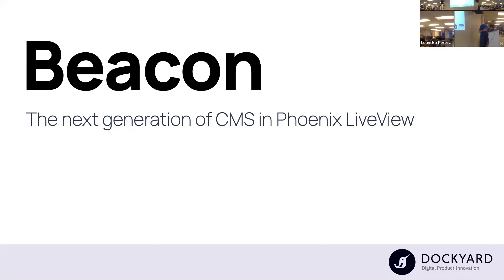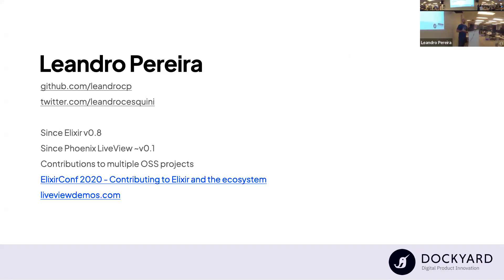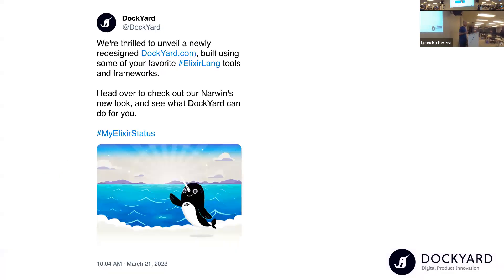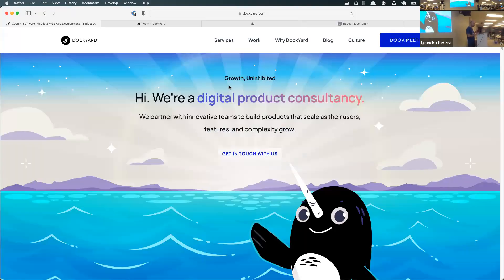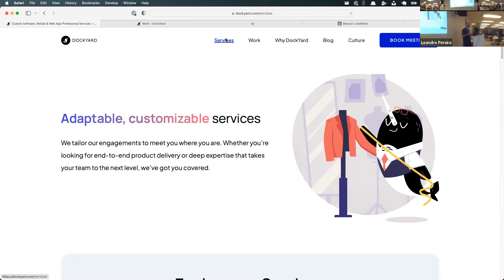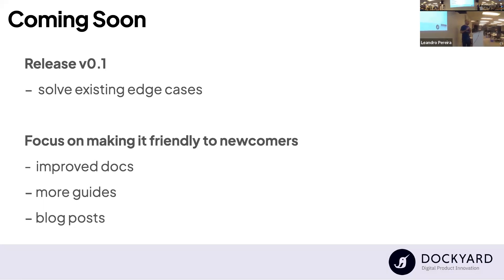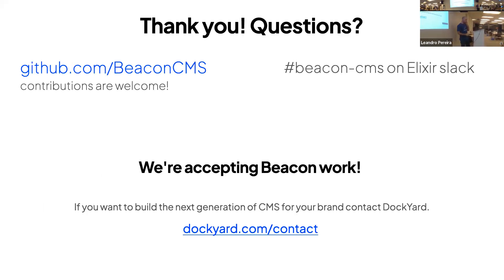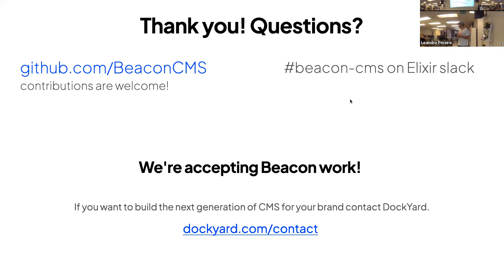Beacon: The next generation of CMS in Phoenix LiveView - Leandro Pereira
Beacon is an open-source content management system (CMS) built with Phoenix LiveView. It offers faster render times to boost SEO performance, even for the most content-heavy pages.